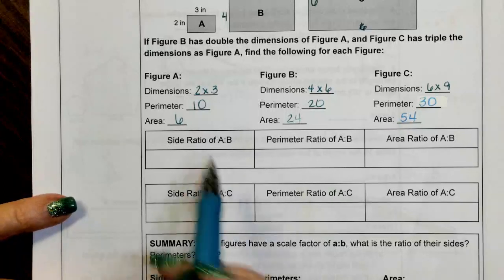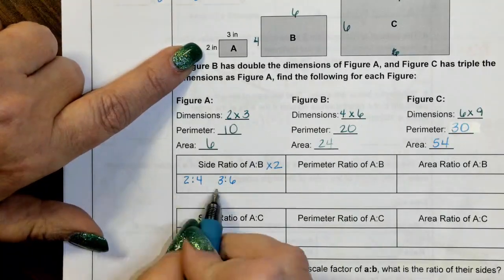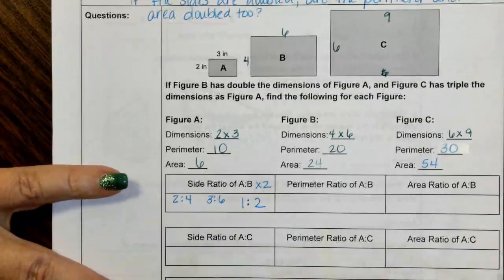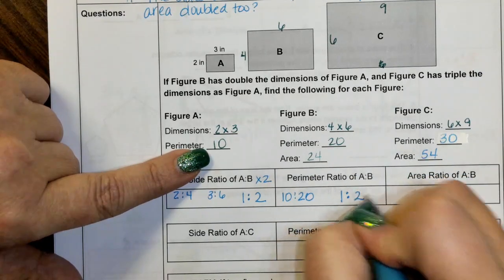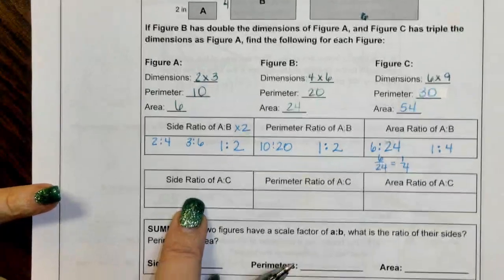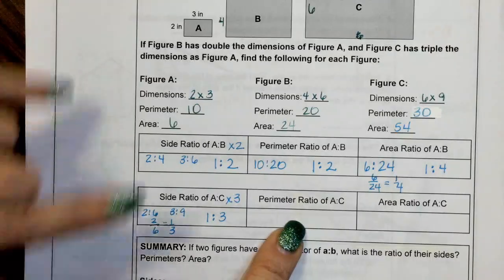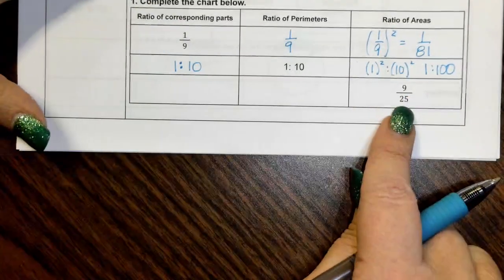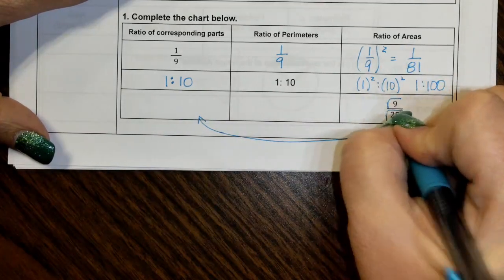Similar Areas (Adv)